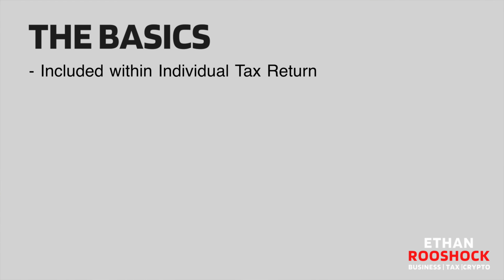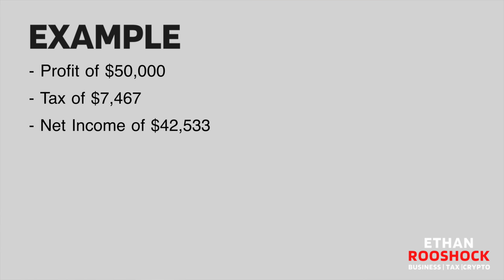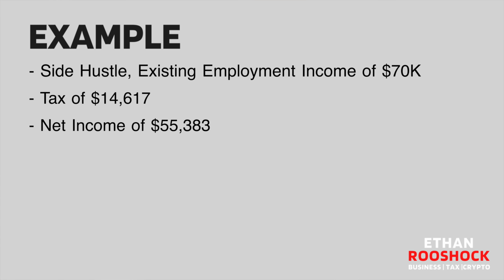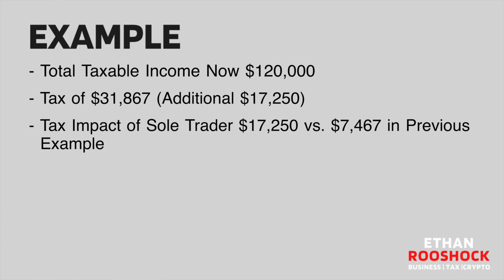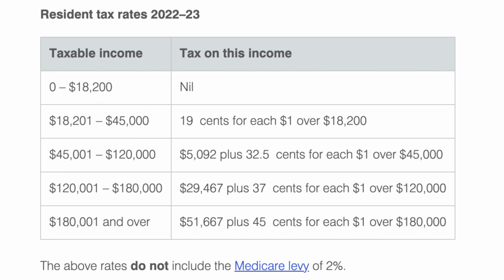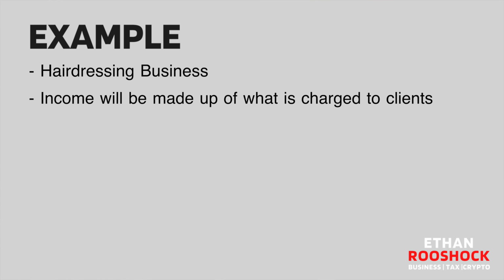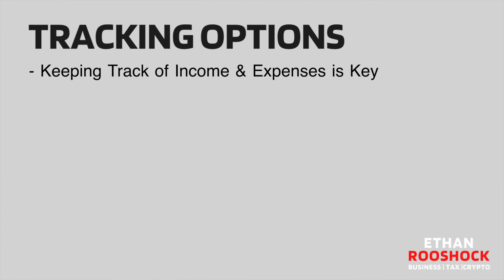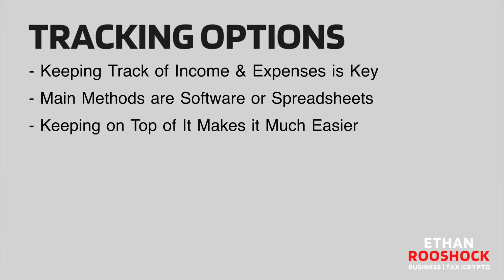How Does Tax Work as a Sole Trader | Tax on Your Side Hustle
Have you started a small side hustle business or has your small sole trader business become bigger? It is important to understand the basics of how tax works as a sole trader here in Australia. In this video, I go through the basics of tax as a sole trader on your small business or side hustle.
Do you operate as a sole trader?
📖 Chapters
0:00 Sole Trader and Side Hustle Taxes
0:40 The Basics
2:50 How to Calculate Your Sole Trader Taxes
4:01 How to Track Your Sole Trader Taxes
4:35 How Do You Pay Yourself
5:50 Bonus Tip
Ethan 'Rooshock' (Rucioch) is an Australian business owner in his late 20's. He is the owner and director of Rooshock Accounting, an accounting firm. He is also the creator of an NFT project, Rooshocks. In his spare time, he enjoys travelling, spending time with his family and watching countless hours of sport. On this channel you will find a range of different content, including personal finance, business advice, tax tips, crypto tax tips, NFT discussions and even Ethan analysing some popular TV show businesses from an accountant’s perspective.